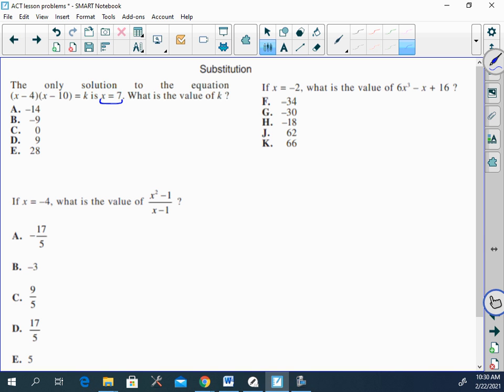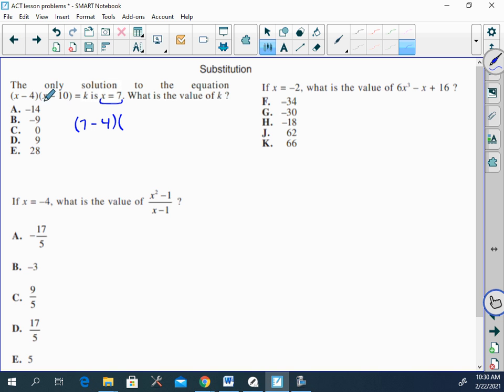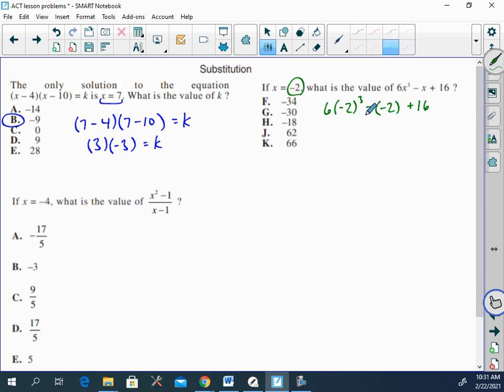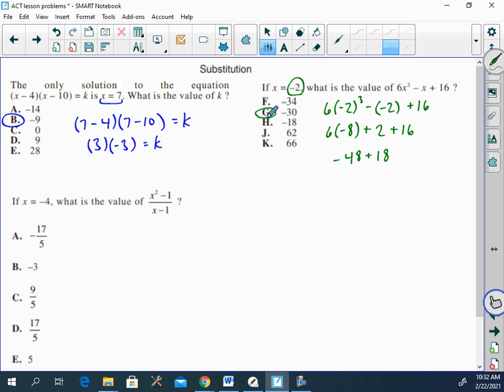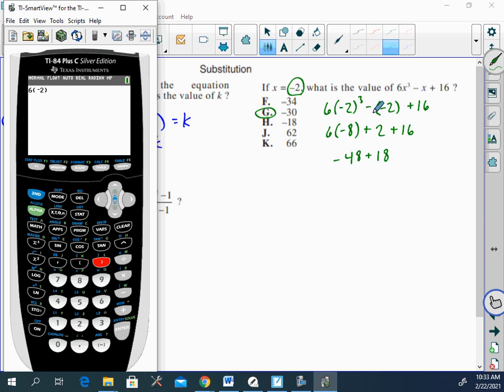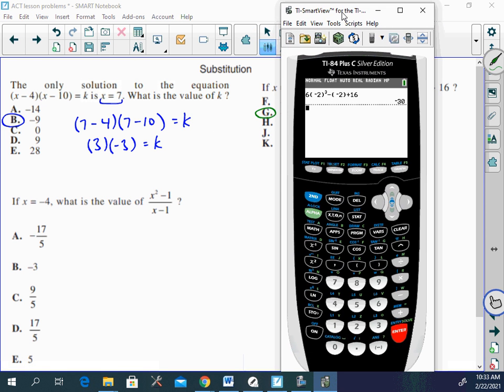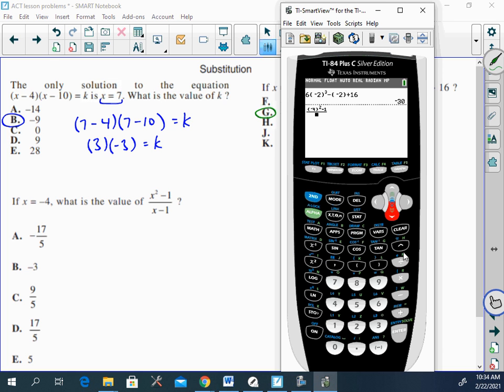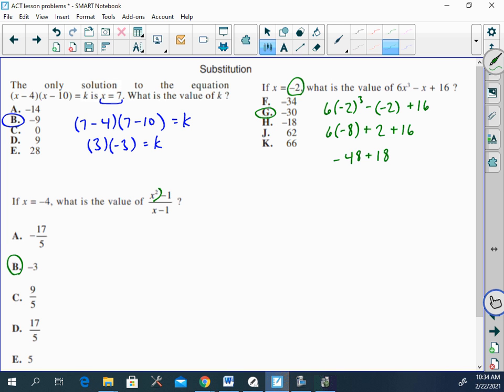Daily Lesson 8 Substitution